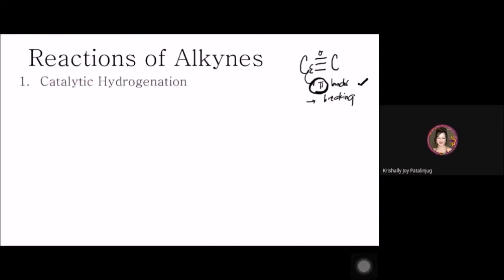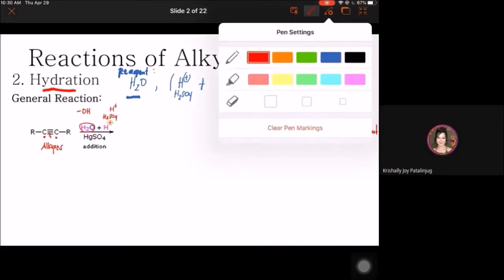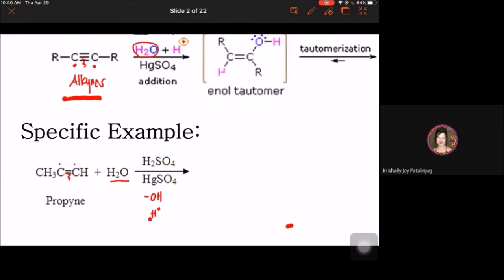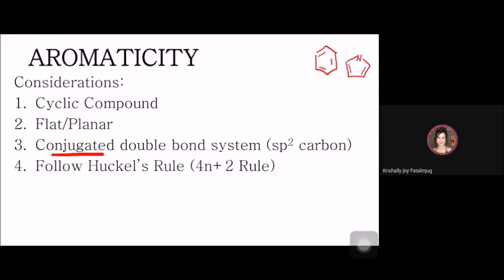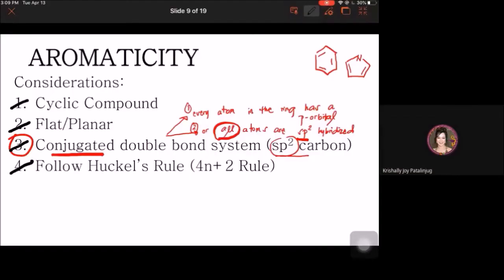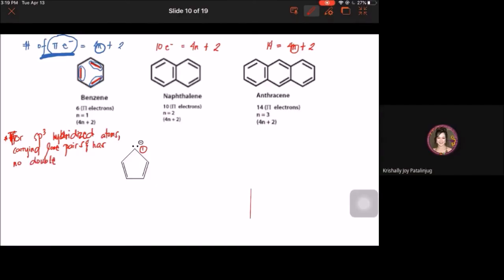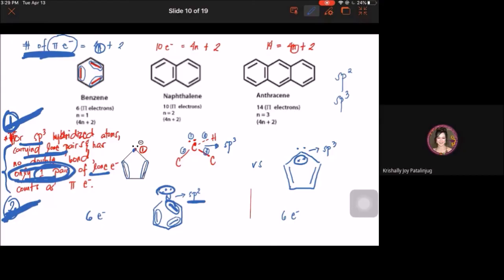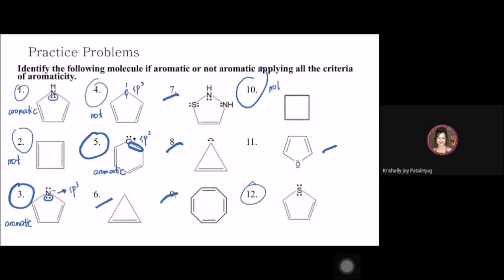REACTIONS OF ALKYNES | AROMATICITY